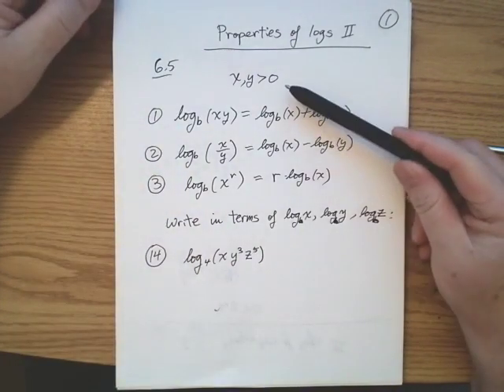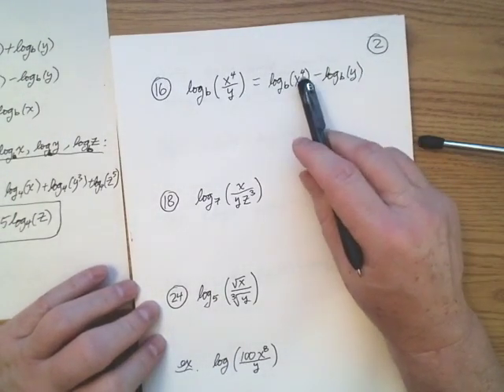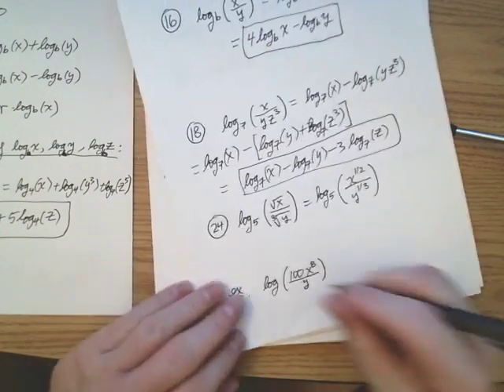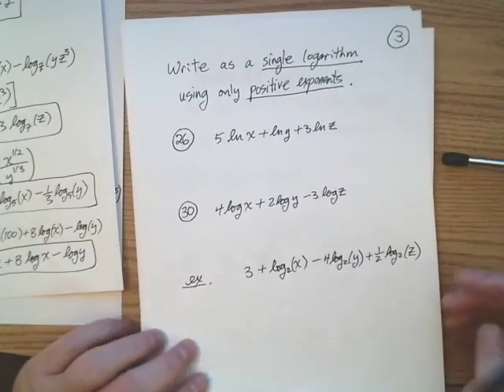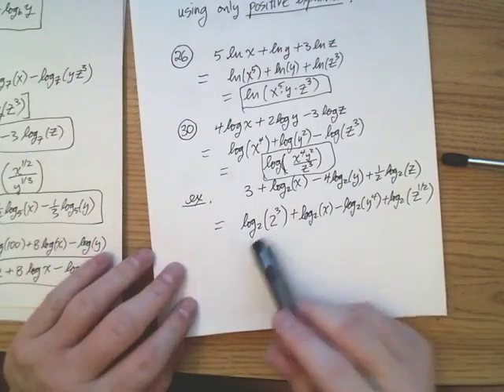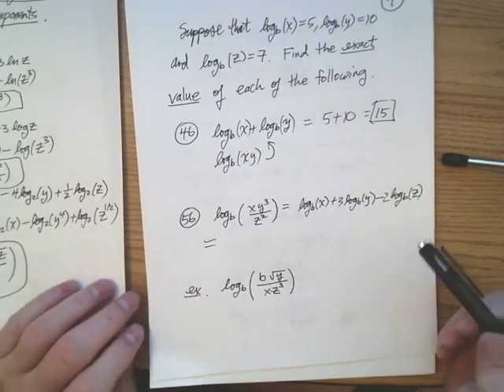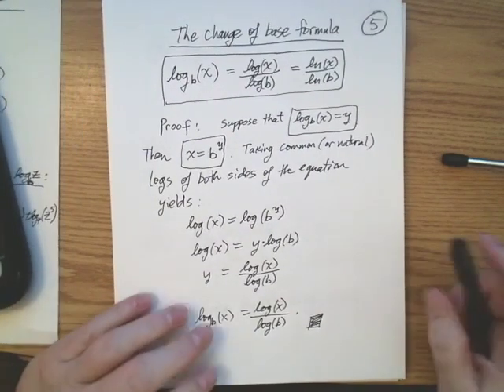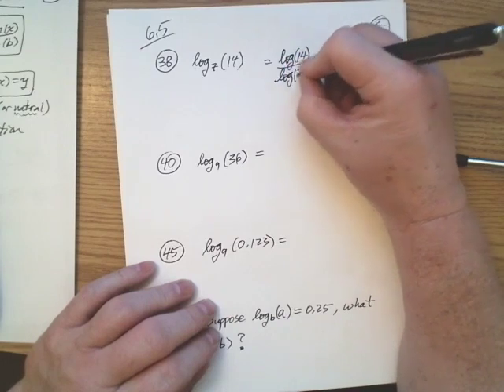Properties of Logarithms Part 2